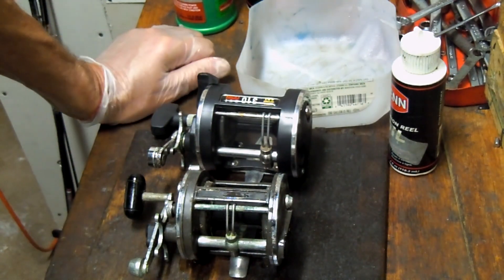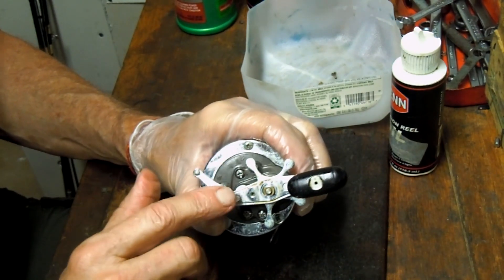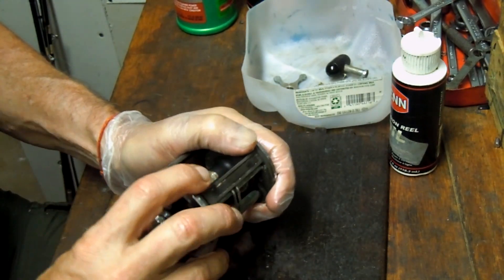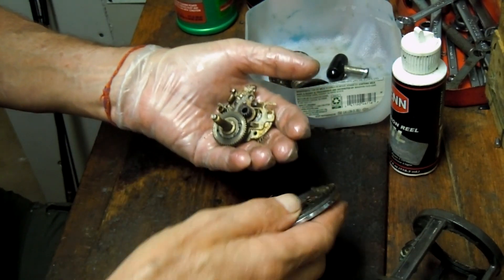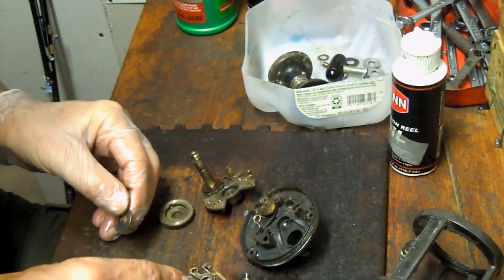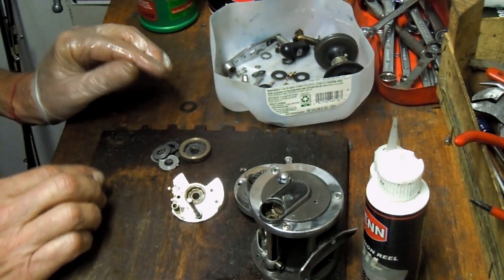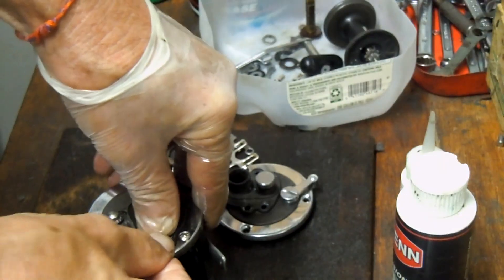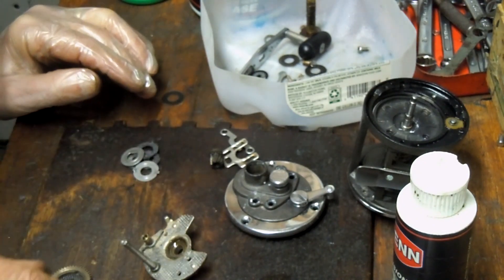Daiwa Sealine 27H saltwater level wind reel how to take apart and service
This video shows how to take apart and service an older Daiwa Sealine 27h level wind saltwater reel.  It shows a complete take apart and how to substitute drag washers if those are needed.